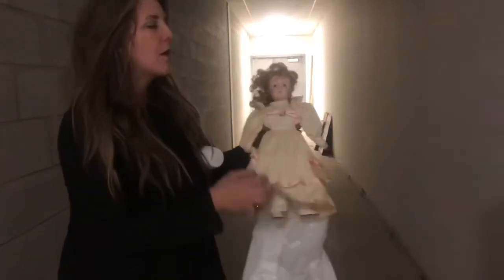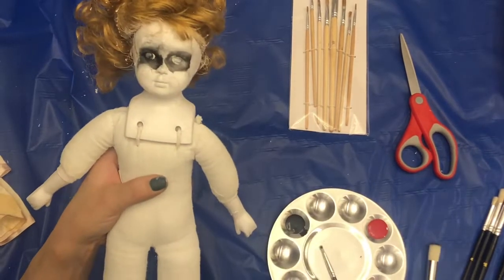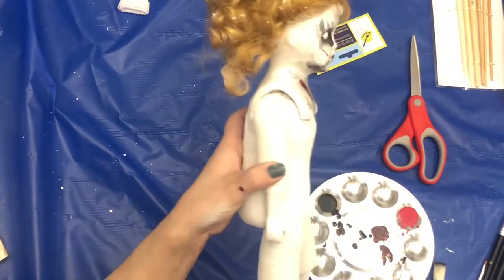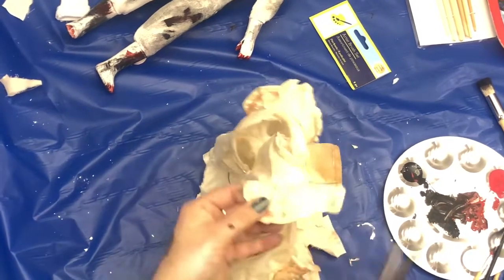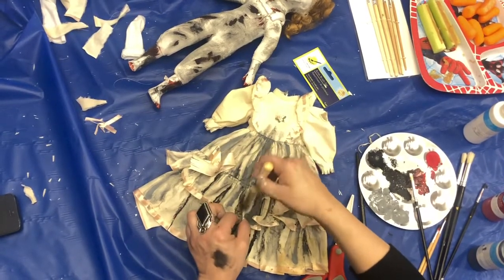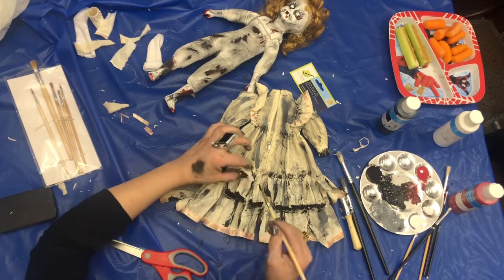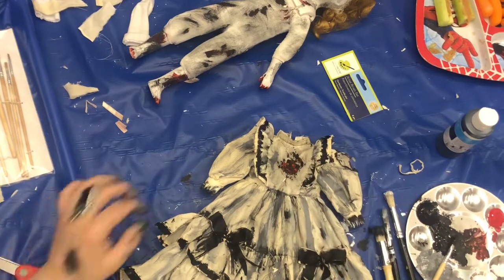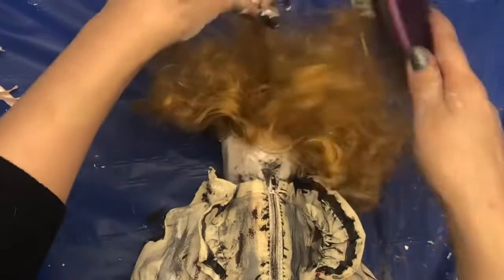How To Make A Doll | Walking Dead Zombie Creepy Scary DIY tutorial | Strathroy Antique Mall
This is a step by step video from start to finish on how to make a trendy Creepy Scary Doll DIY | Strathroy Antique Mall